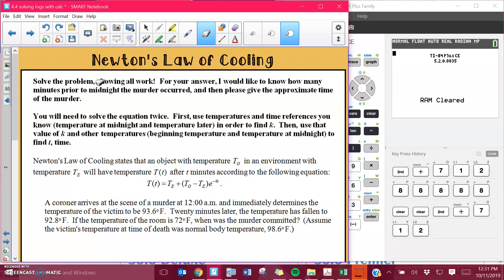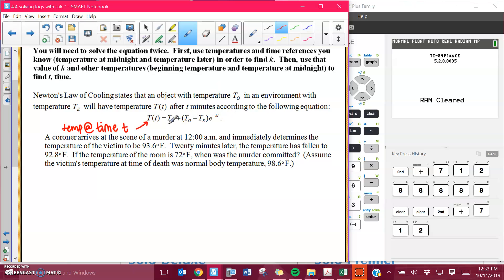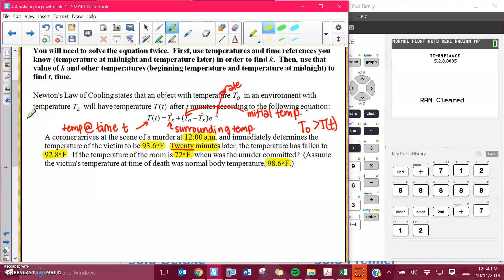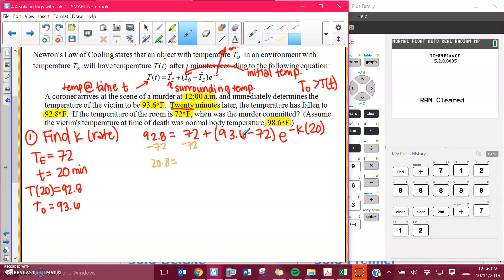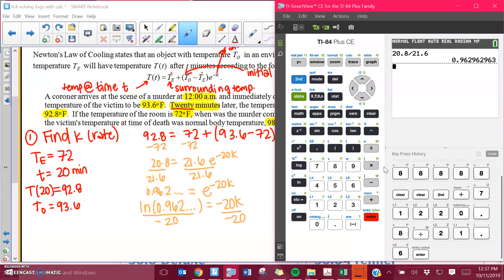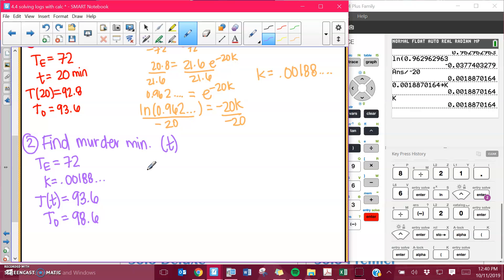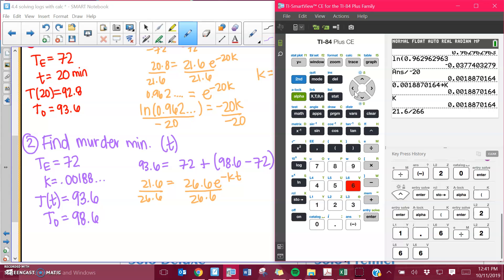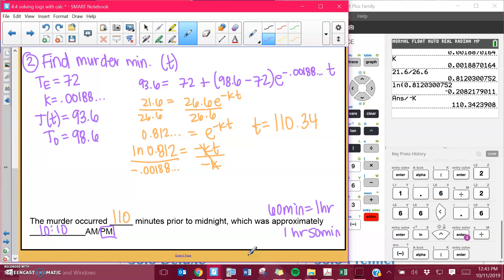Logs CSI project example